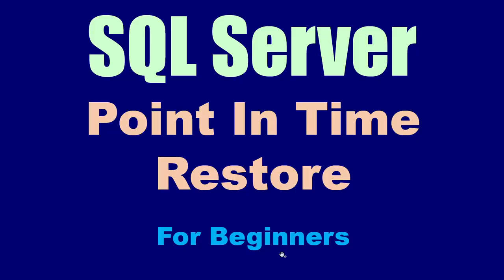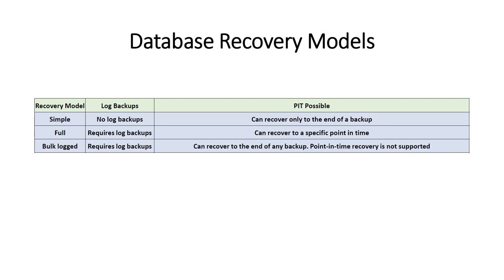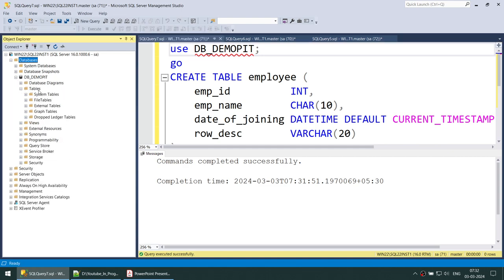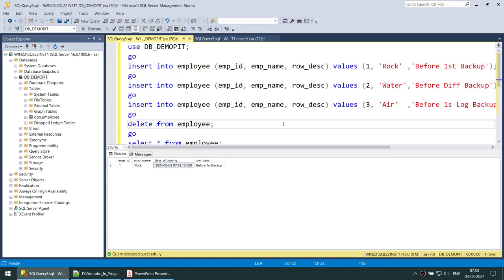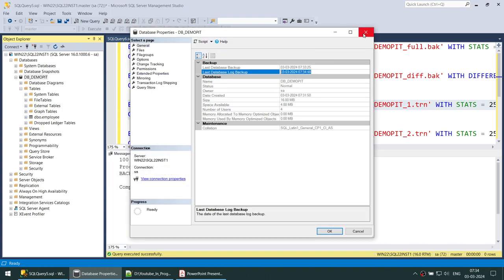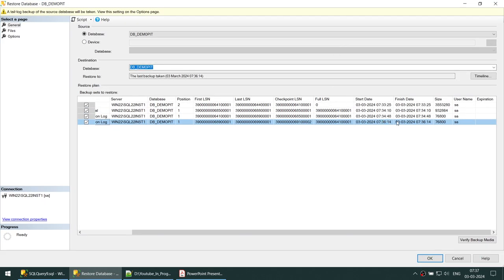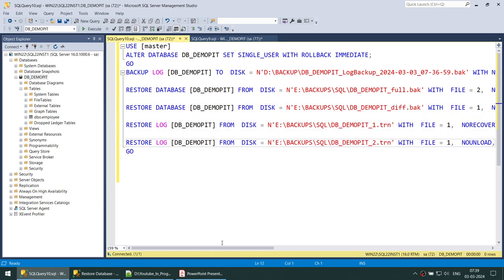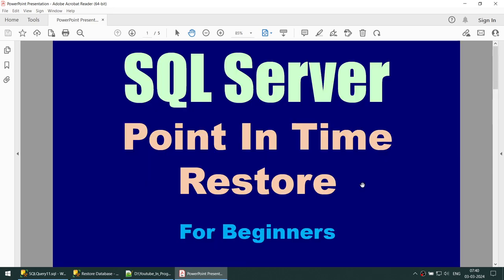SQL Server Point in Time Restore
Restore SQL Server Database to specific point in time.